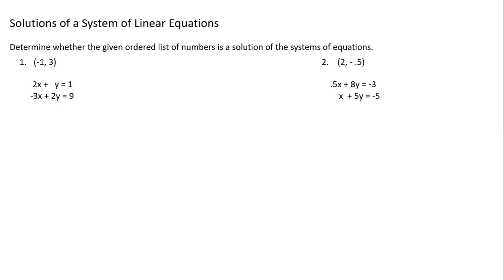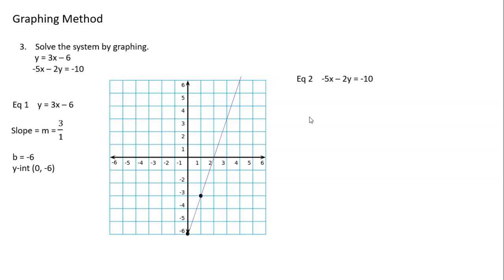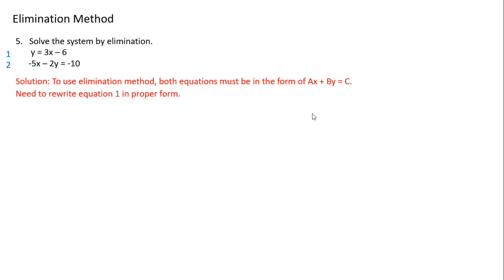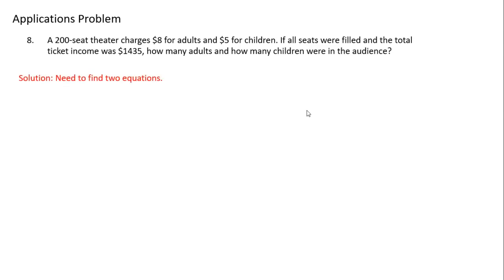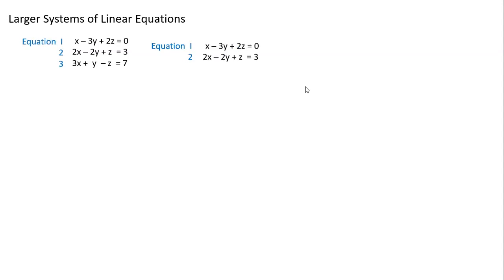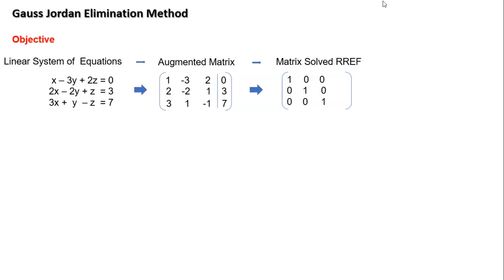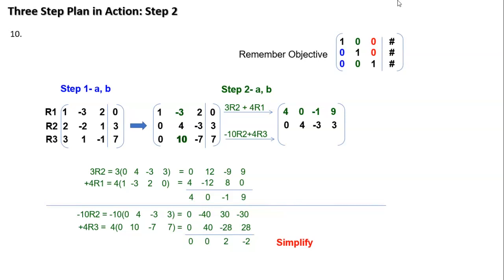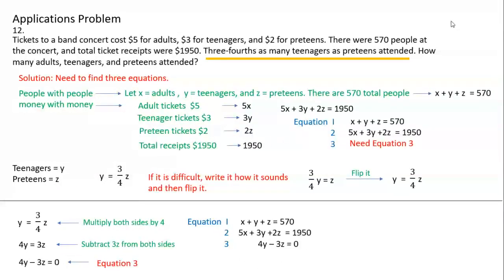Spring 2025 Happy Math Hour Math 1324 – Systems of Equations